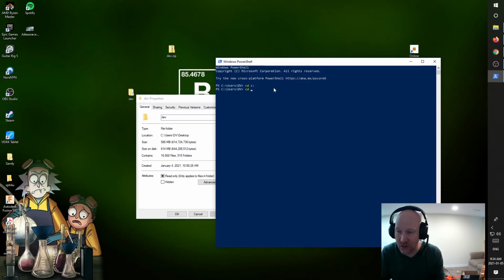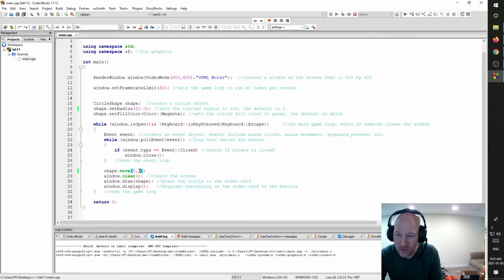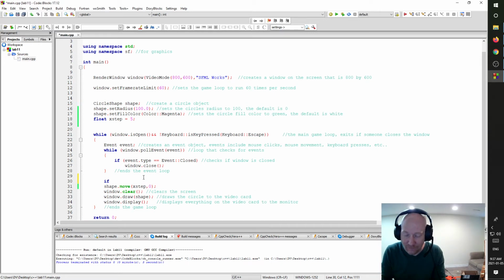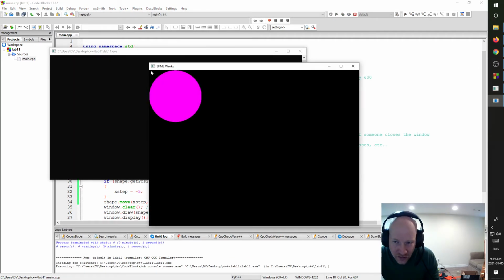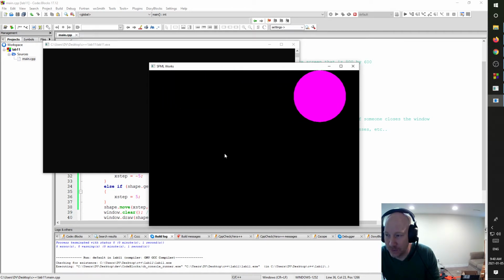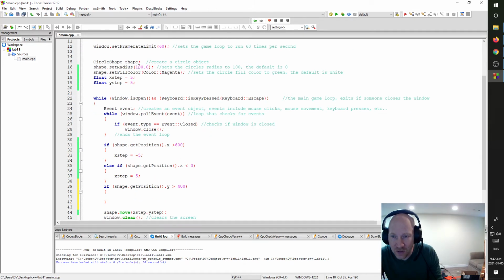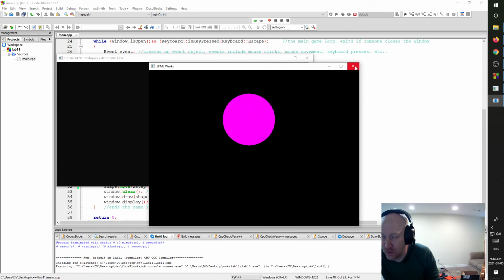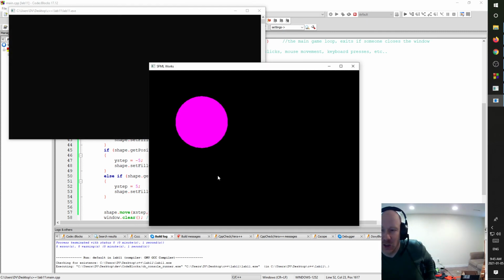Lab 11 Bouncing a ball with SFML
leave a comment for attendance with your tvdsb account